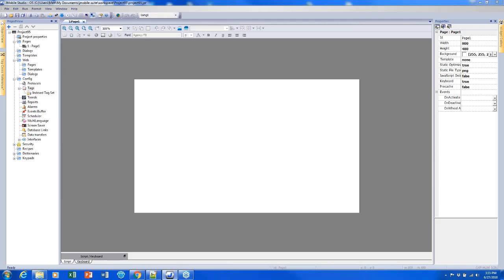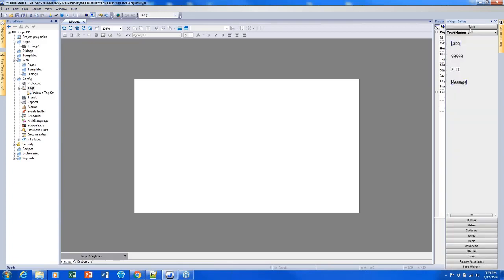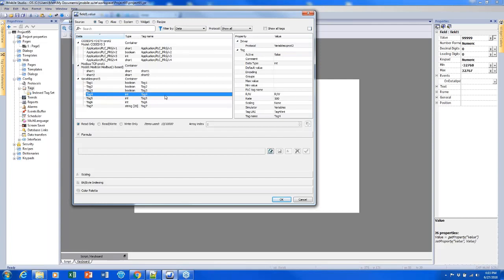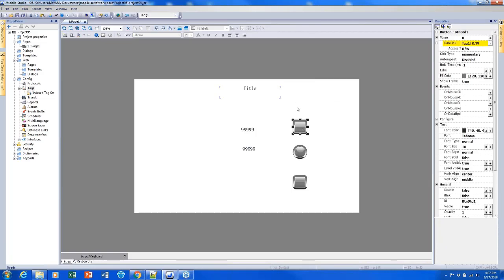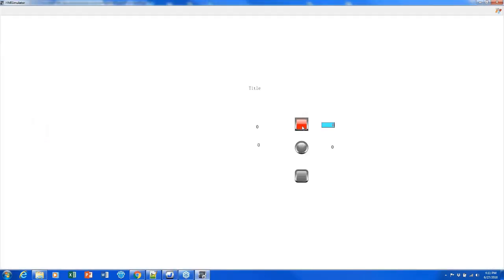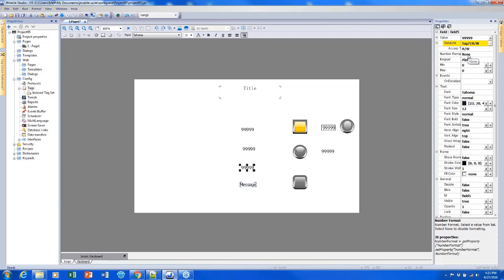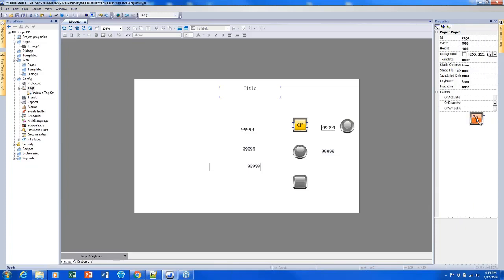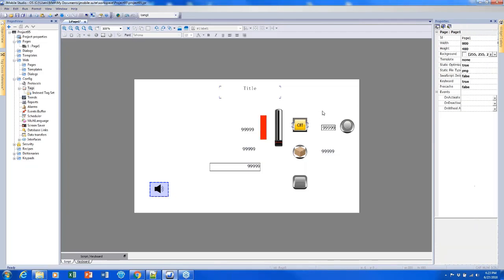JMobile Basic Training Module 2: Widgets and Properties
Part 2 of the 3 part JMobile basic training, covering the following topics:

exploring the widget gallery
labels and numeric fields
properties and setting a data link
buttons and lights
changing colors and properties using tags
message fields
meters, sliders, etc
formatting and grouping widgets